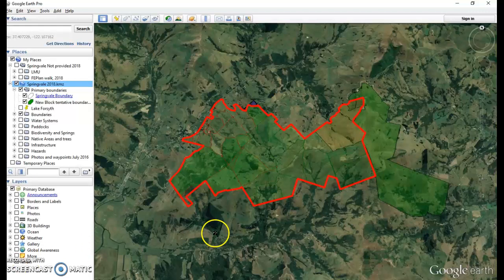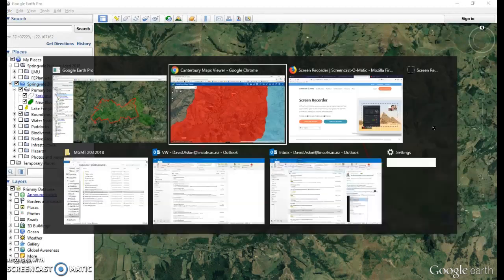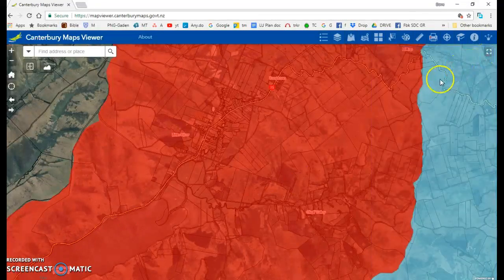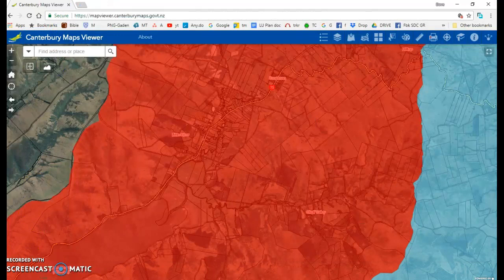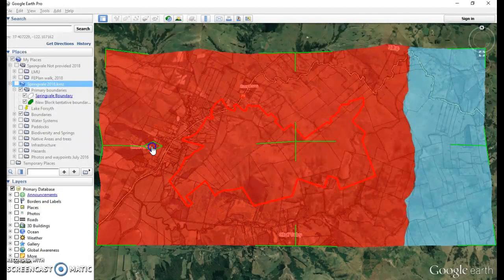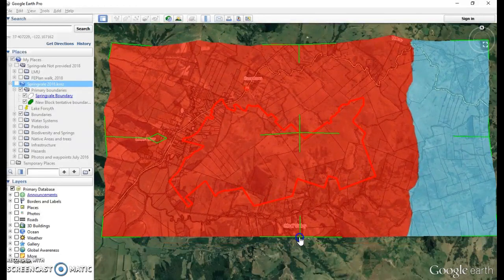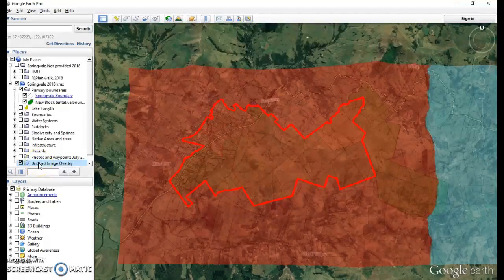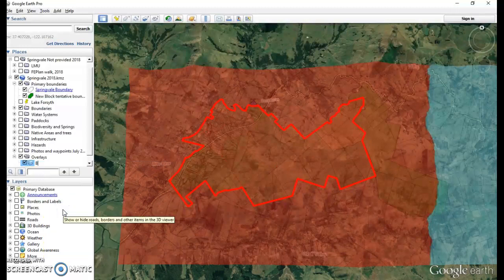Google Earth Pro - Adding image overlays to maps